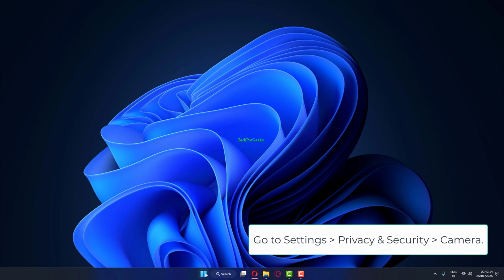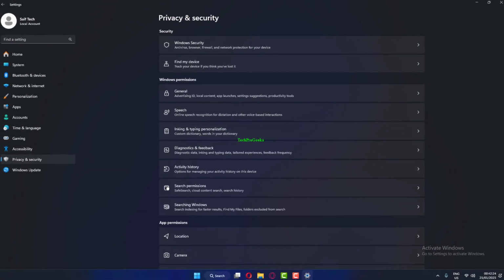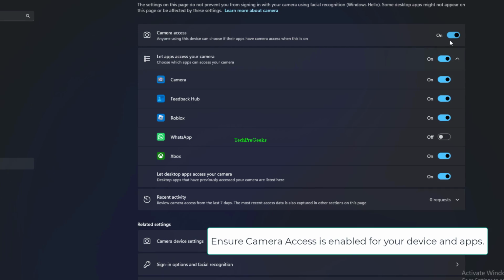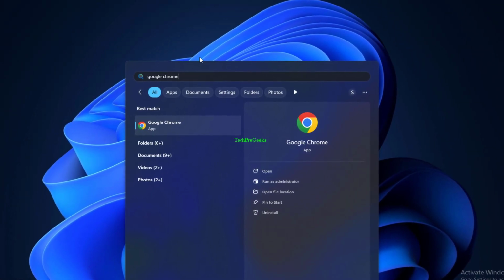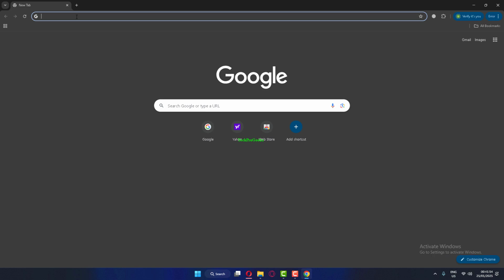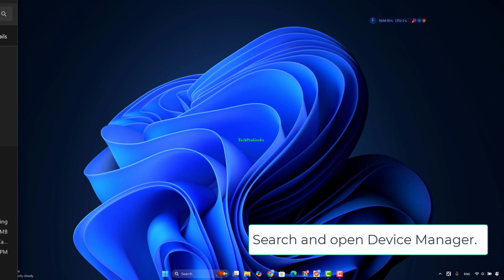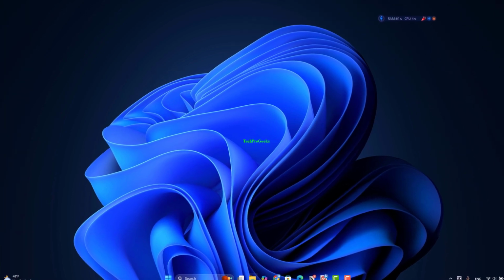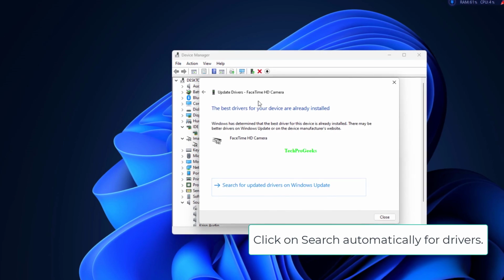Lenovo Laptop Camera Not Working Windows 11 - 4 Solve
Lenovo laptop users may experience issues with their built-in camera not functioning properly on Windows 11. Common reasons for this problem include outdated or missing camera drivers, privacy settings restricting camera access, Windows updates causing system conflicts, or hardware-related issues. These problems can prevent the camera from being detected or working during video calls, online meetings, or other applications. The primary cause is often misconfigured settings or software conflicts that block the camera from operating as expected. In this video, we’ll explore the key reasons behind this issue and provide a step-by-step explanation to help you identify and resolve it.

00:00 Intro
00:10 Using Settings
00:55 Download Camera Driver
01:52 Using Device Manager
02:30 Restart Camera App
03:16 Outro